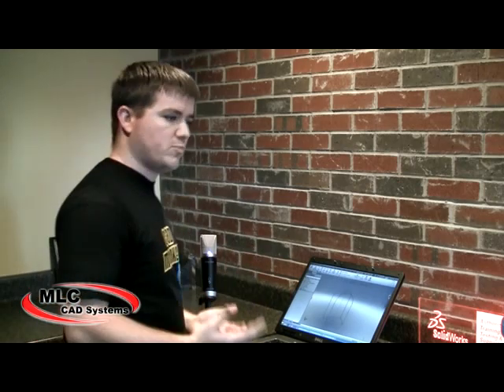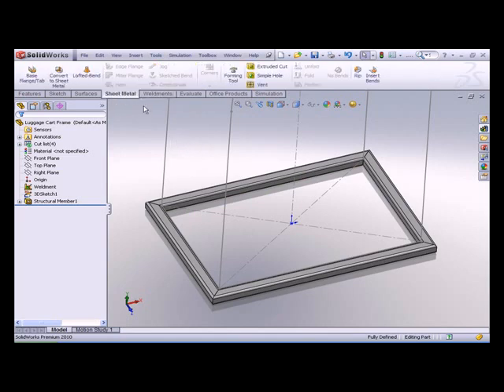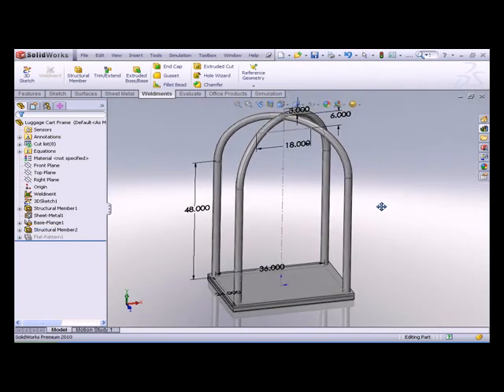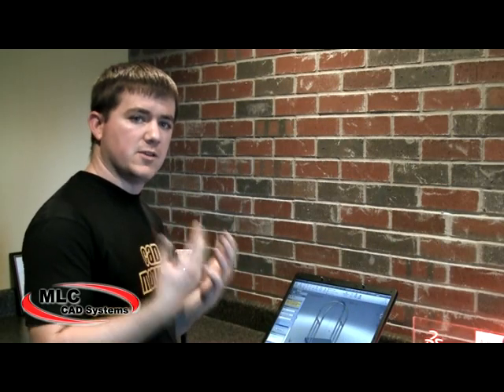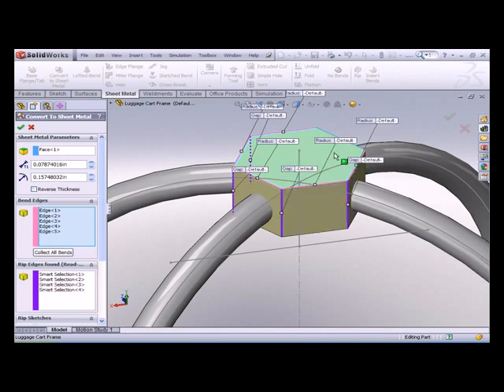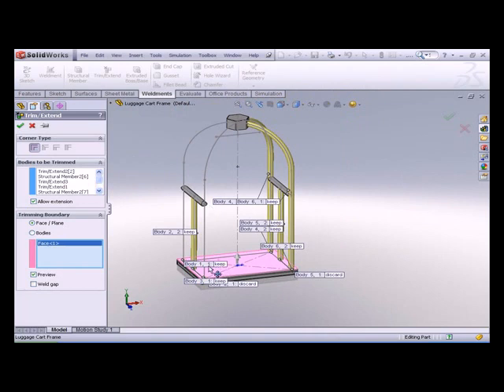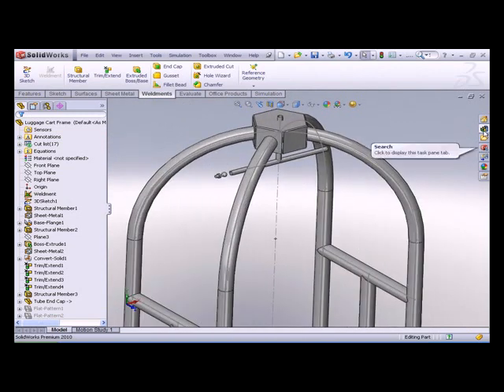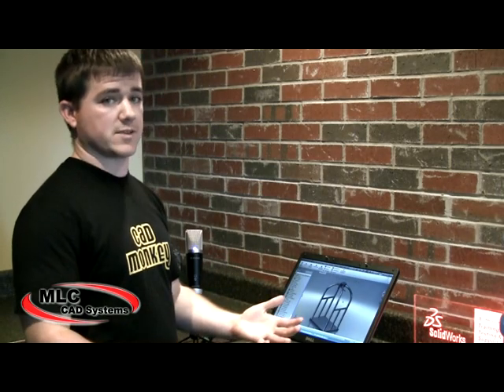MLC Vintage - Sheet Metal and Weldments - Luggage Cart Series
MLC CAD Systems has been providing unbeatable service to the manufacturing and design community since 1982, learn more about our history

After 10 years these Vintage tutorial videos still hold up! Over time software features and functions get easier and more powerful, but the underlying approaches and skills are still applicable. Join us on this trip down memory lane as we learn various ways to approach 3D sketching with a MUCH YOUNGER version of our expert Marcus Brown in this vintage tutorial.

Sheet metal and weldments share many features and capabilities and can be mixed in a single model for easier machine design.  There have been huge improvements to this capability since 2010 but the basic workflow remains the same.